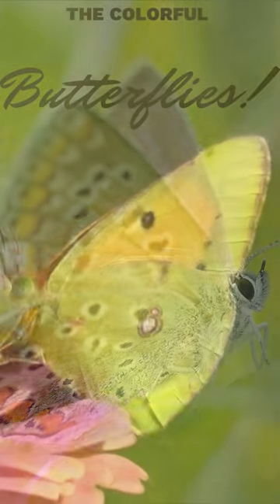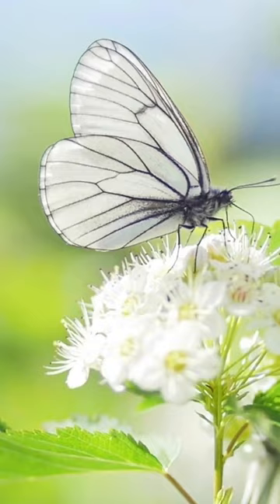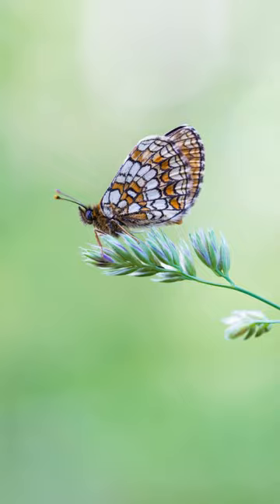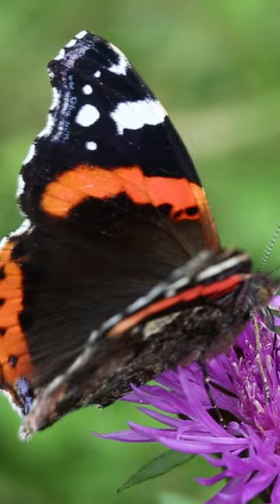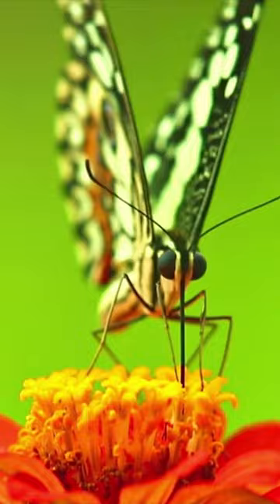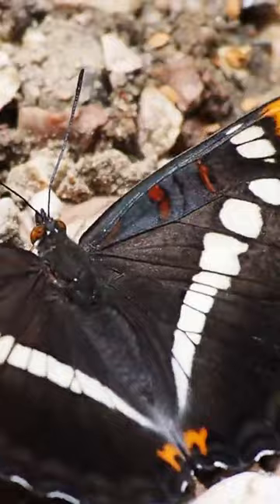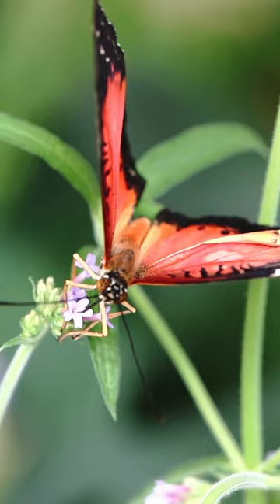The Colorful Butterflies!